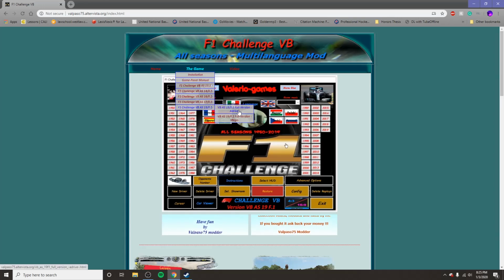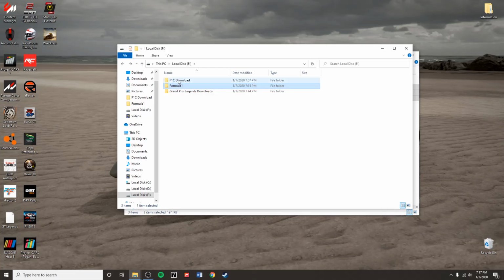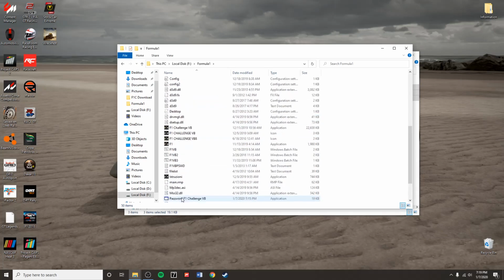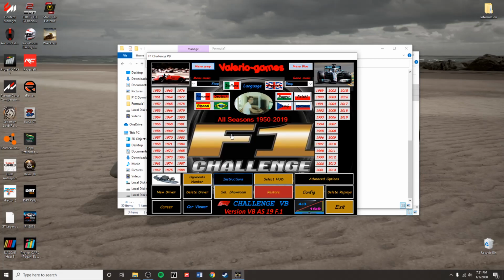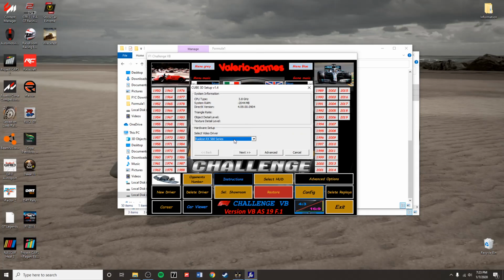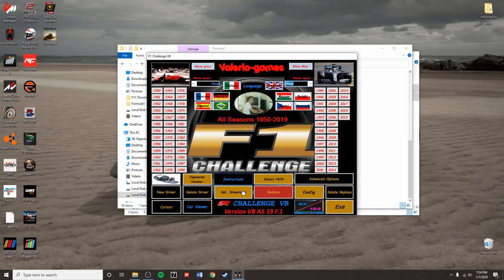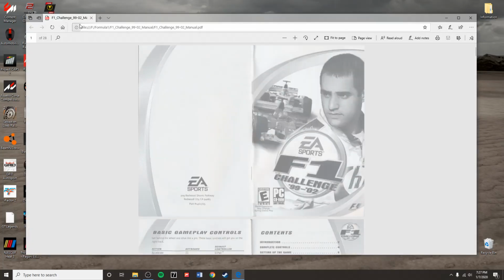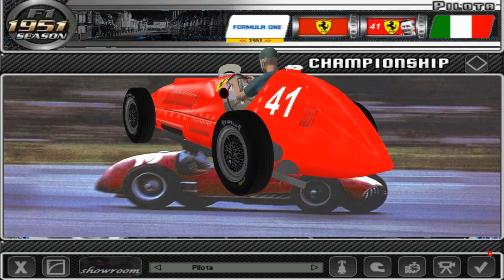F1 Challenge VB - Installation Guide - FREE Game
F1 Challenge VB Installation Guide will show you how to completely install a working copy of F1 Challenge VB without a CD.

If the password-installer does not download or it corrupts during the download procedure then you can request that file from this facebook

My name is Daniel and I am just a casual sim racer who makes youtube videos.

Simulator:
Thrustmaster T300
Playseat Challenge foldable racing seat

Computer:
AMD Ryzen 5 2600x CPU, 16GB RAM, AMD RX 580 GPU, 6TB HDD, & 256GB M.2 SSD.